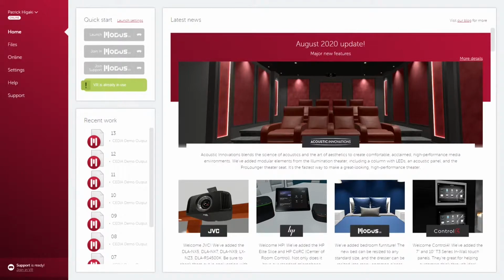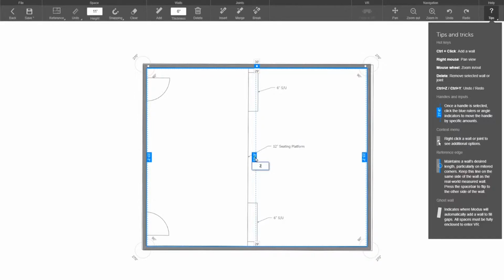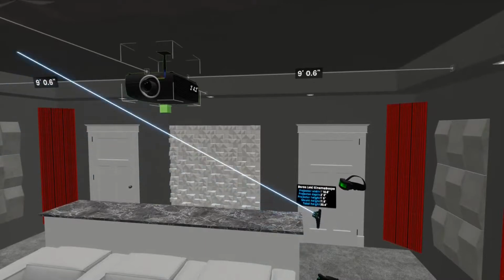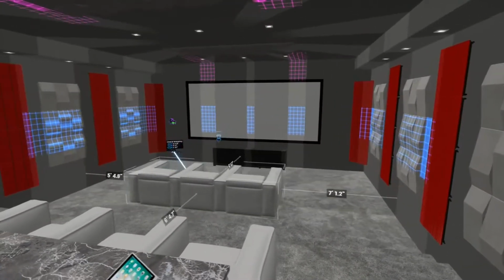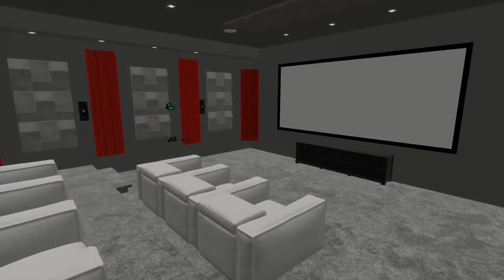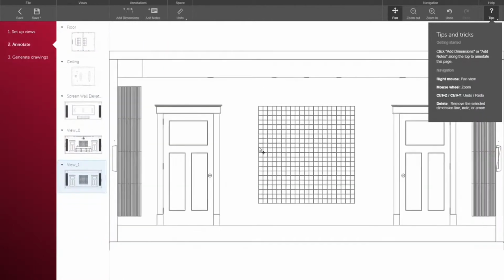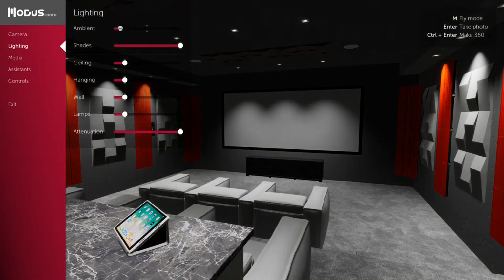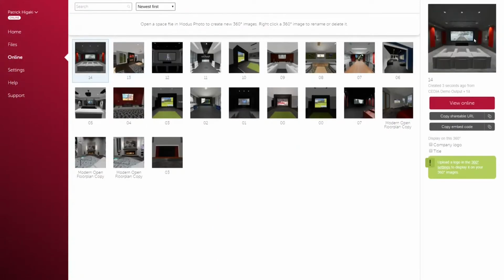CEDIA 2020 - Artnovion Theater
Live from CEDIA 2020:  The Modus Team demonstrates the ease, speed, and power of designing, building, and selling rooms in virtual reality for AV professionals.  This theater room features products from designer acoustics manufacturer Artnovion.